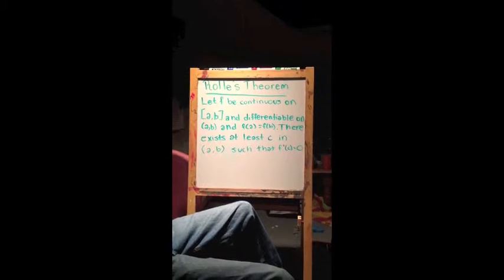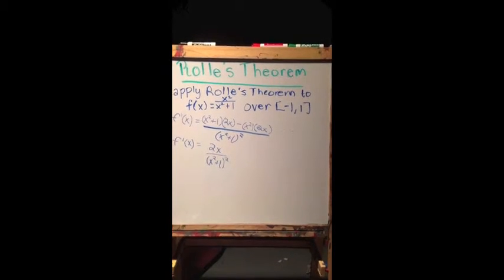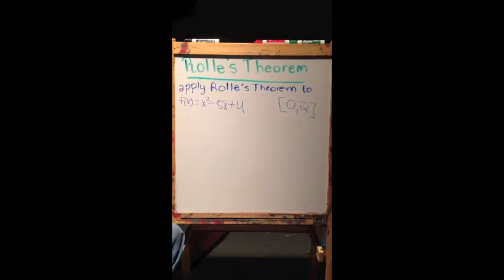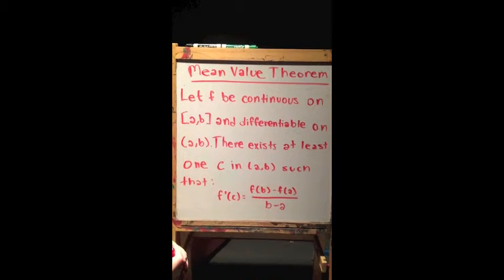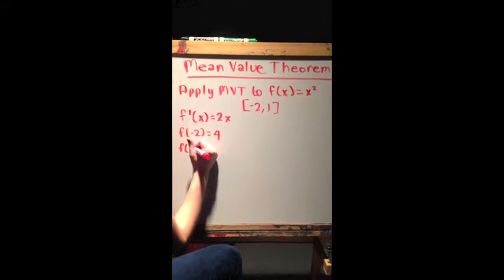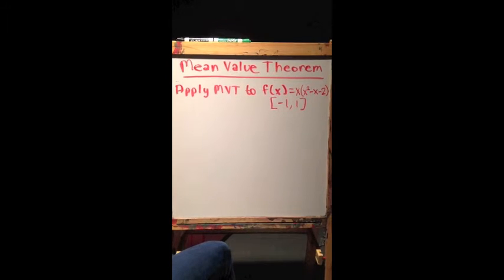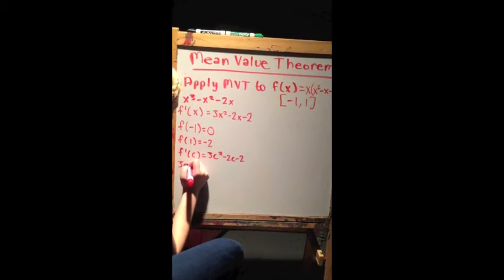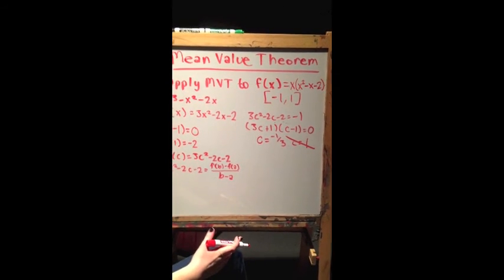Rolles and Mean Value Theorem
Learn to apply Rolle's and Mean Value Theorems.